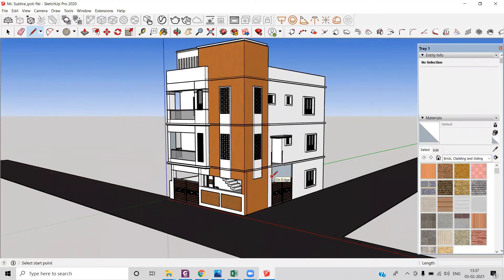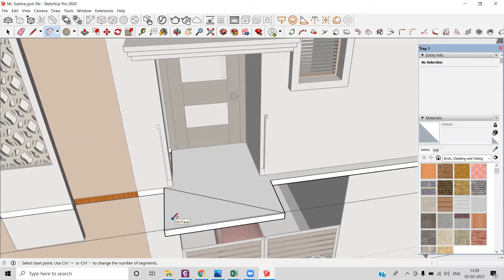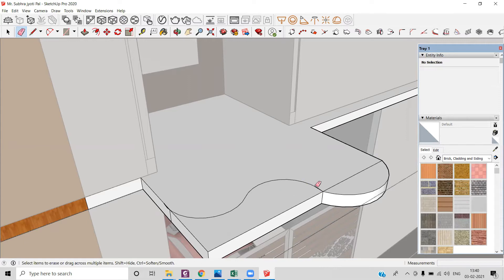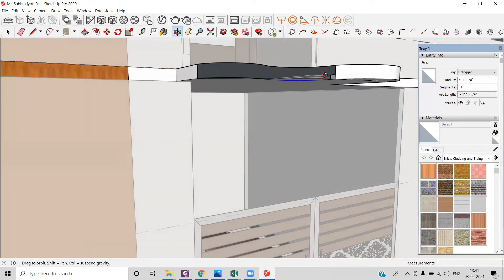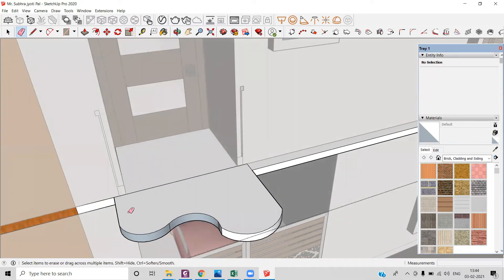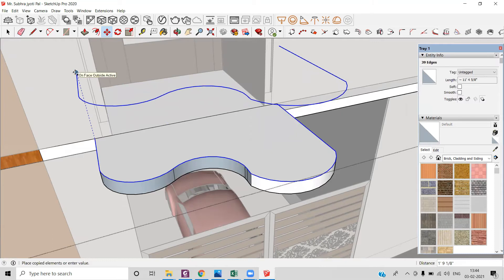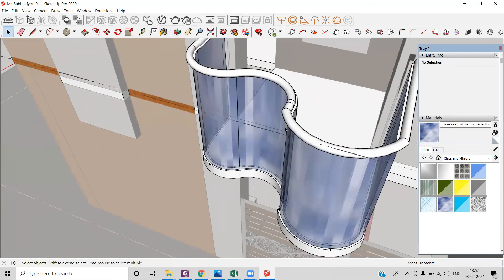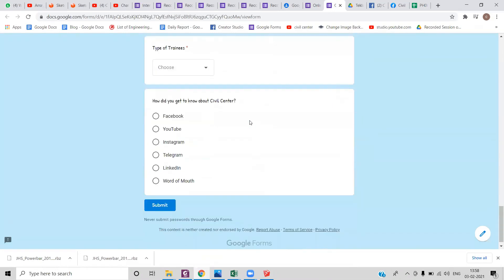Modern Balcony in SketchUp || Tips and Tricks of SketchUp